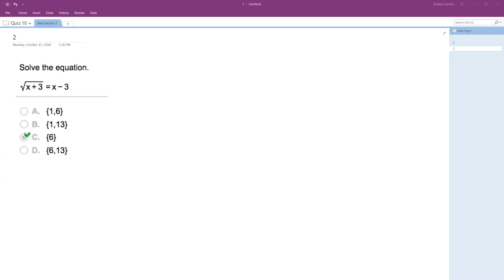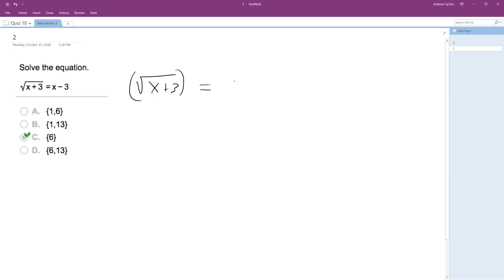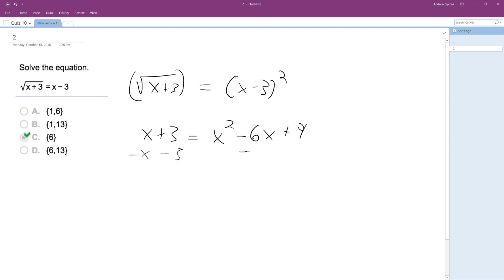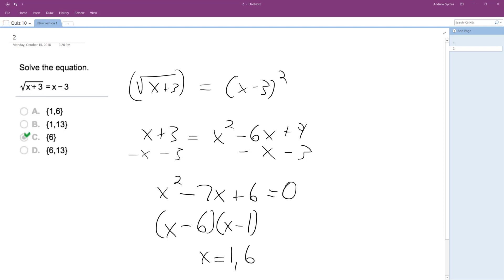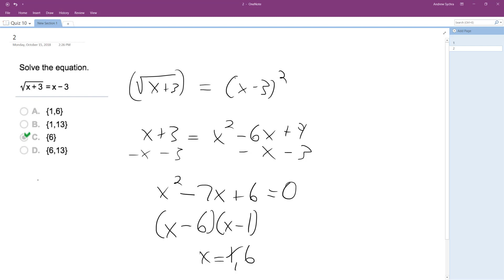sqrt(x+3) = x-3, solve the equation